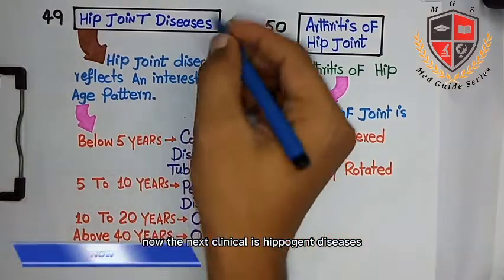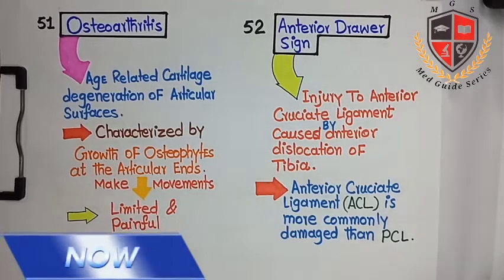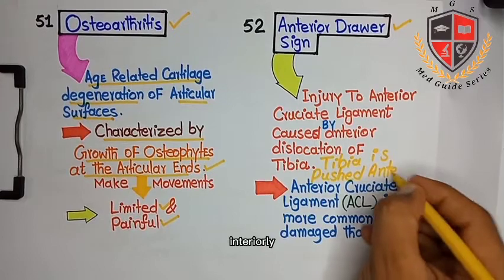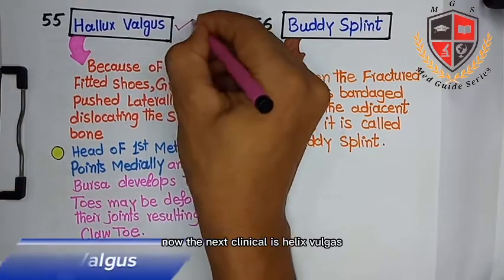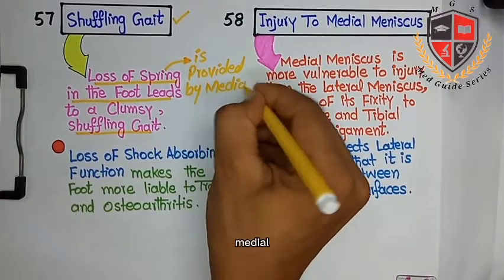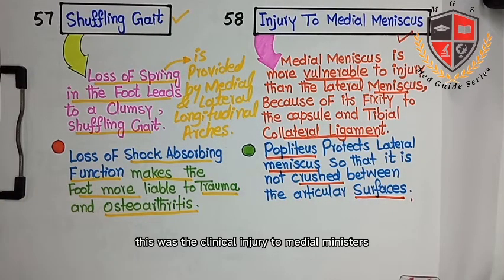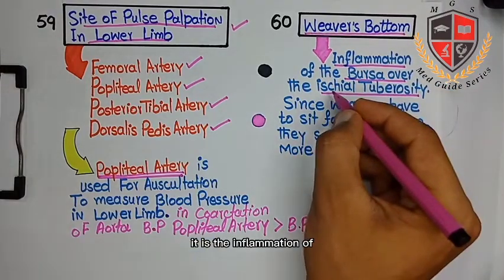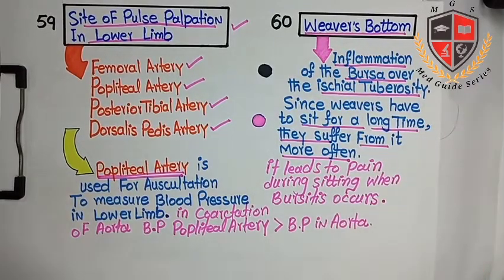KLM Clinicals Lower Limb Part-7|Final Part| Human Anatomy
It is the Final Part of the series of lectures on the Clinicals of lower limb.